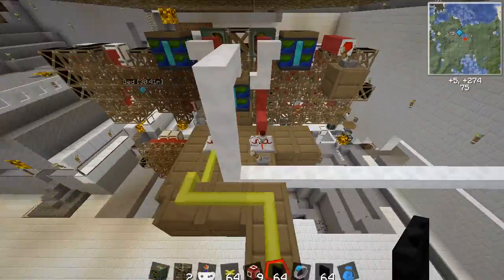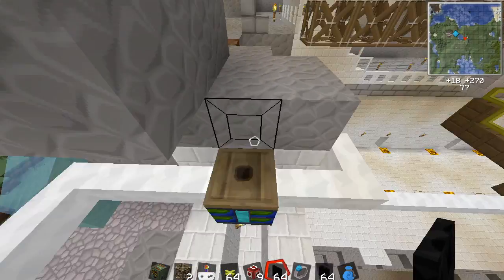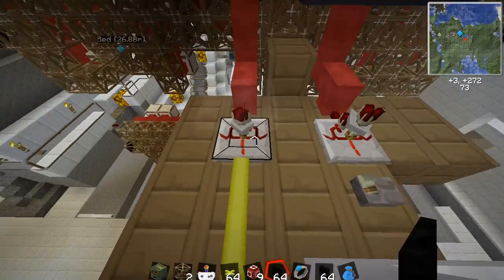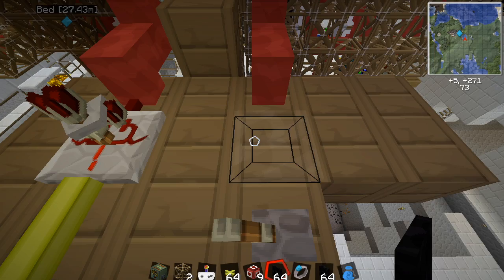Minecraft "My First World" #54 - Do you like my Deely Bobbers?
Back from Christmas holiday away, this is a "behind the scenes" look at how I created the New Year's message video and also pointing out problems in this Tekkit world which may be the begining of the end for it - almost as if the predictions of the end of the world came true, but only for my Tekkit world :)